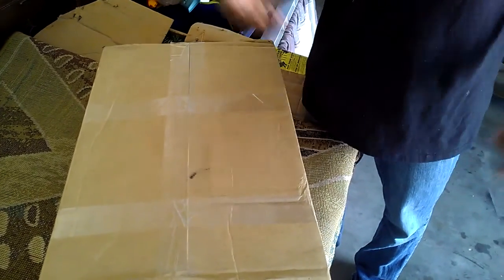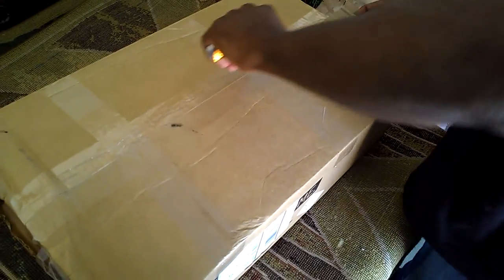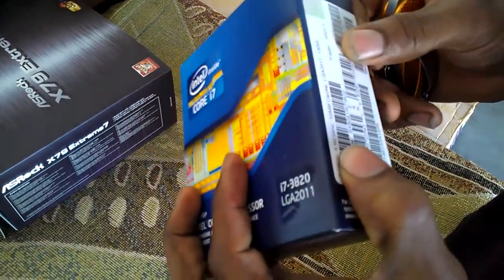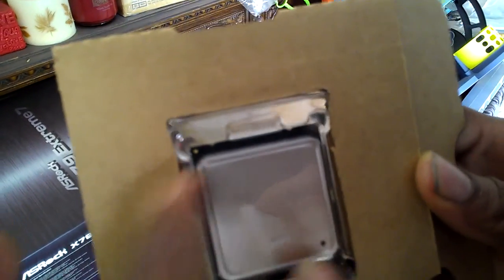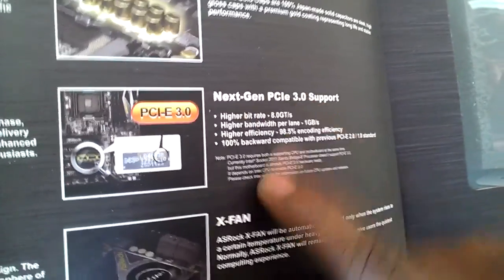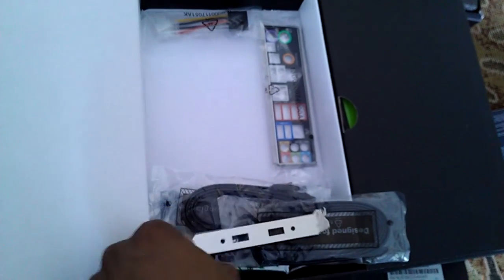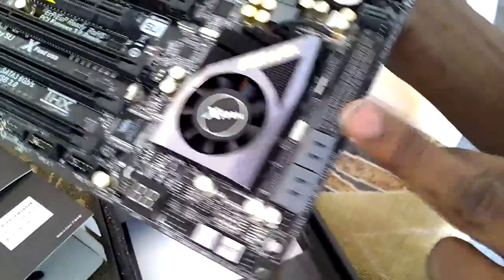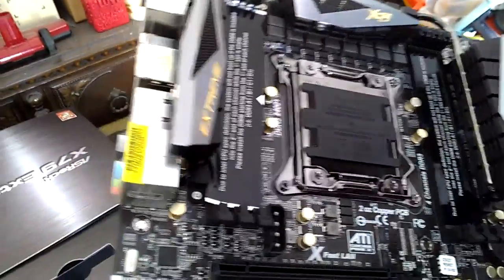Unboxing Intel Core i7 3820 Processor and ASRock X79 Extreme7 Motherboard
Hey guys here's my Unboxing of the Intel Core i7 3820 Processor and the ASRock X79 Extreme Motherboard.